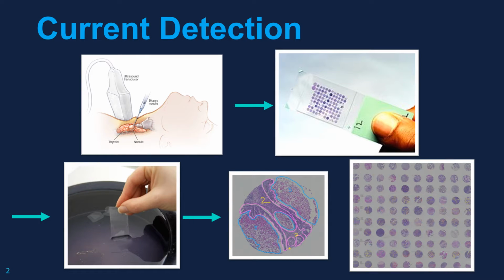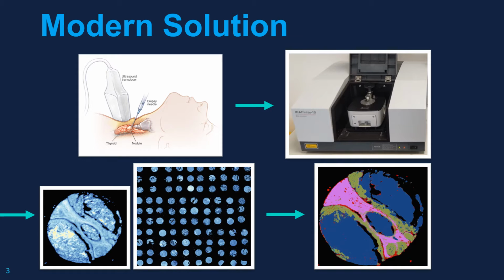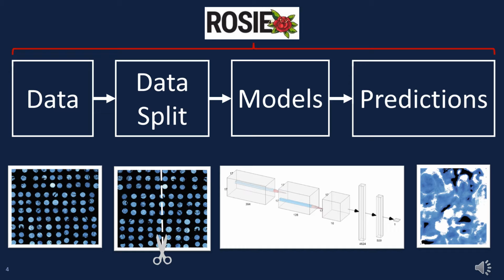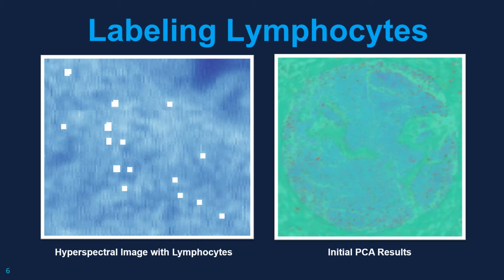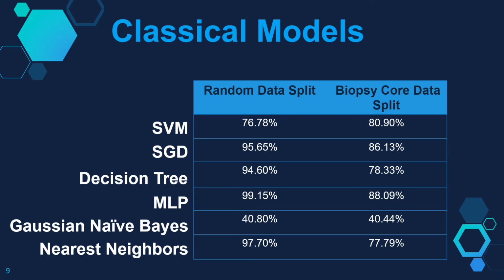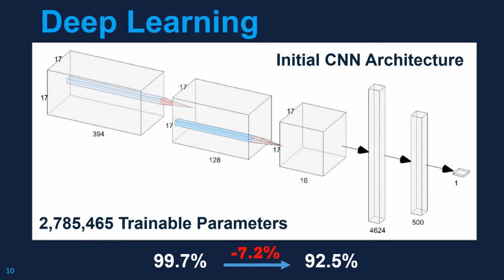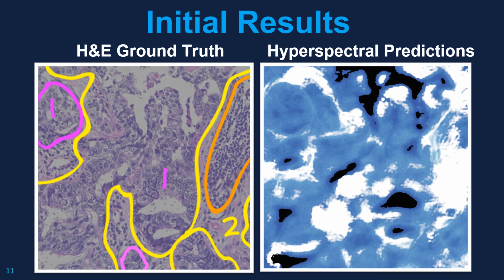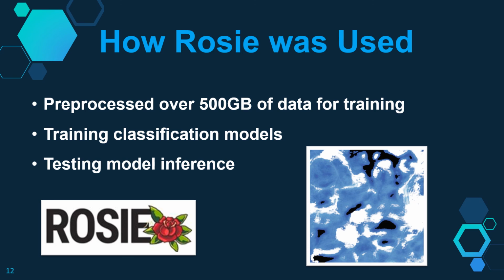Lymphocyte Detection -- ROSIE Presentation Recording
Submission for ROSIE competition. Used computer vision to detect lymphocytes in ovarian biopsies by utilizing the computing power of ROSIE